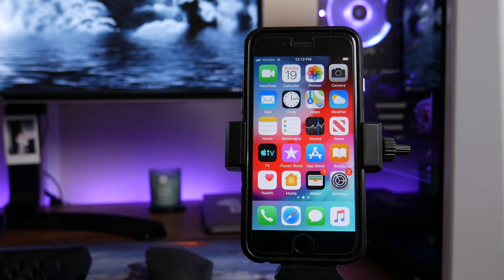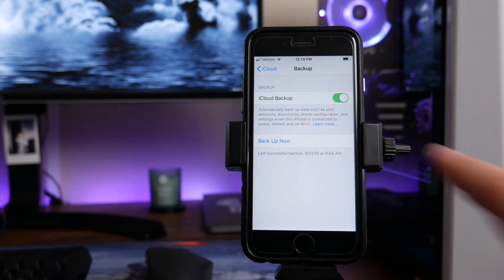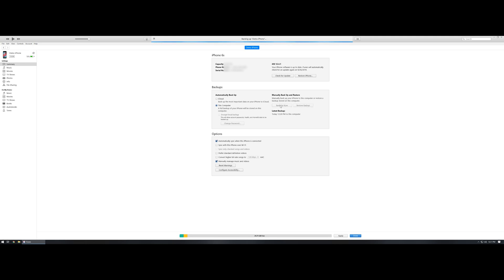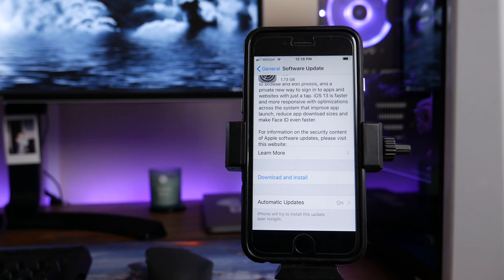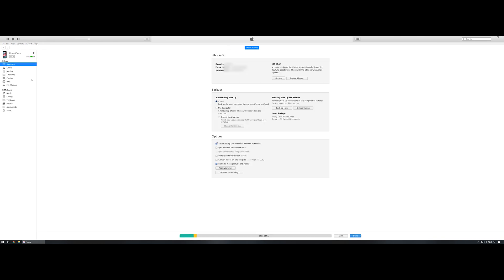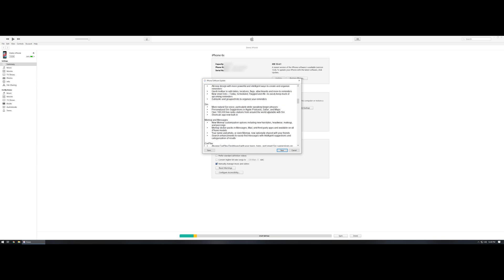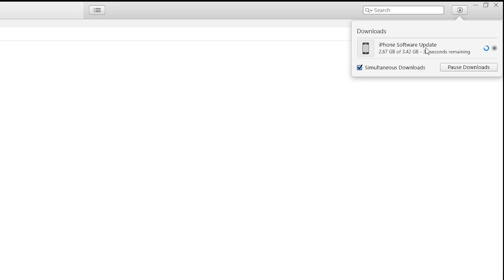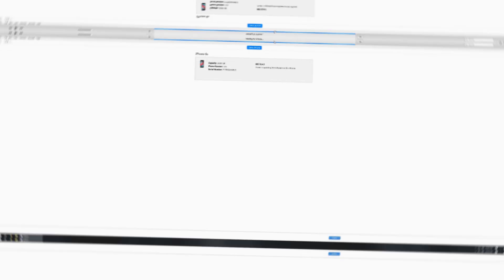2 Ways to Install iOS 13 on iPhone or iPads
Learn how to get and update iPhone to iOS 13. iOS 13 has released to the public. It is loaded with new features and performance enhancements. In this video we show you how to first backup your Apple device with iCloud or iTunes and then install iOS 13 with your iPhone or with iTunes.

Backup/Install Timestamps:
iCloud Backup:  1:15
iTunes Backup : 1:53
iPhone Install:    3:00
iTunes Install:    3:45

Compatible Devices:
iPod Touch (7th generation)
iPhone SE
iPhone X
iPhone XR

Mics:
Uhuru UM-900 condenser mic